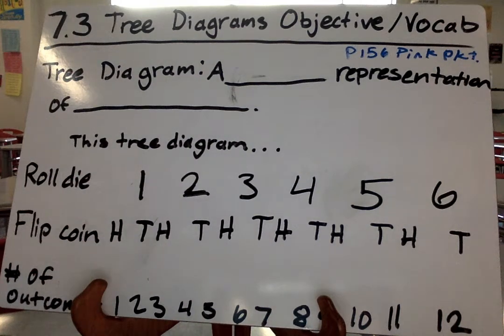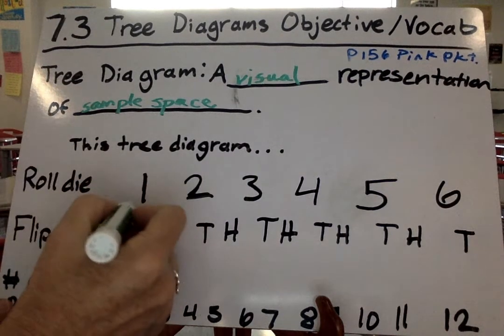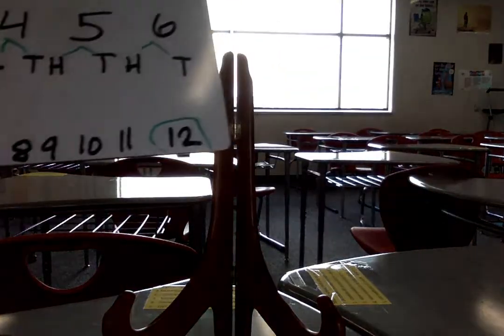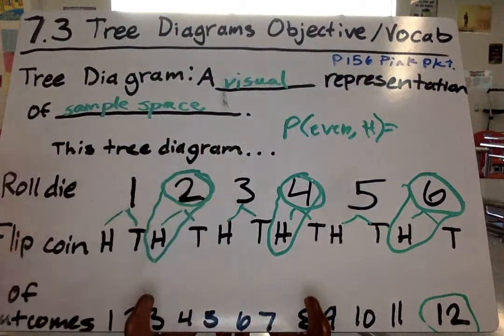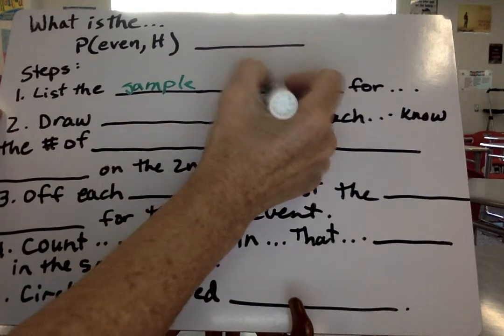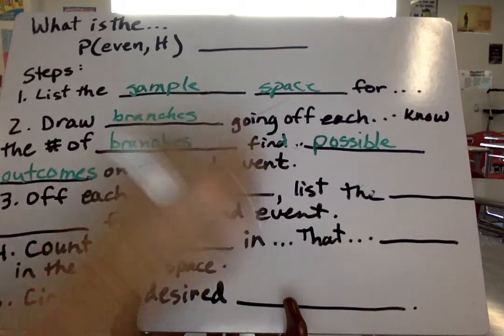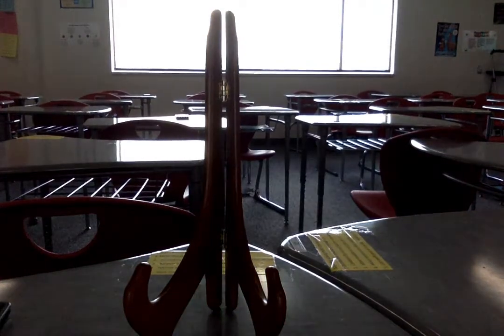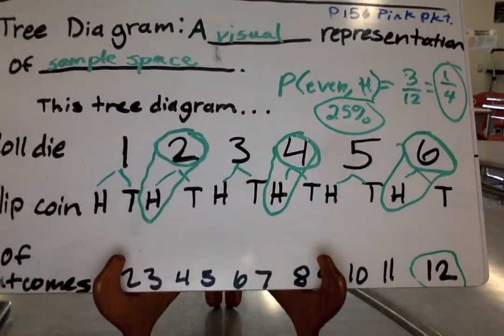M7 7.3 Tree Diagrams